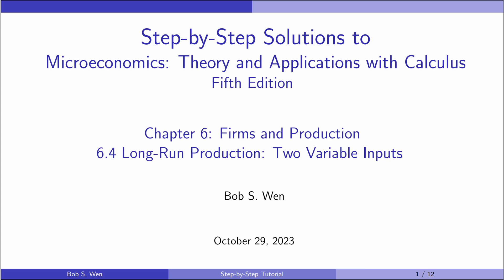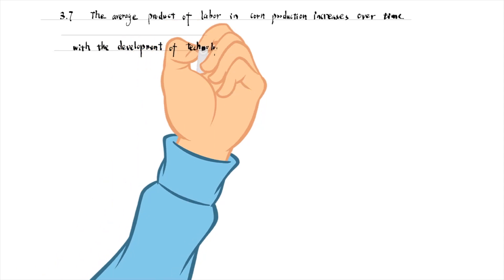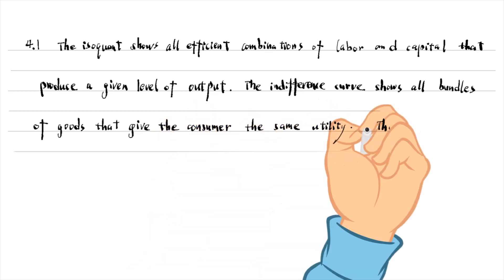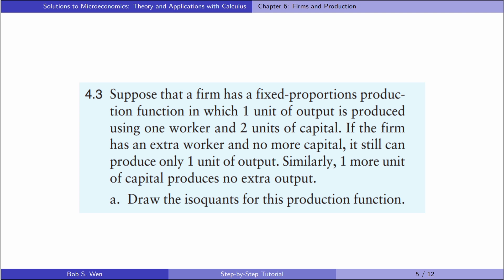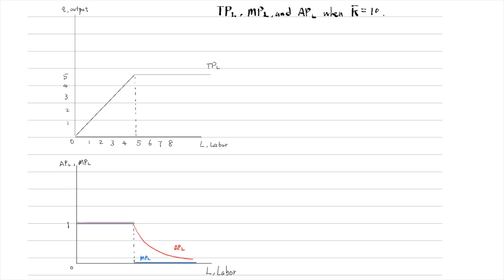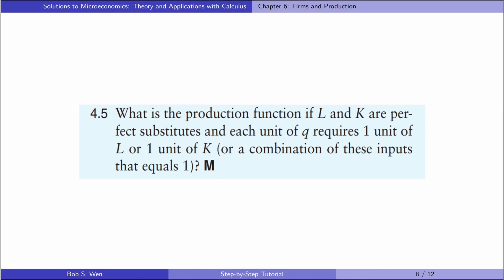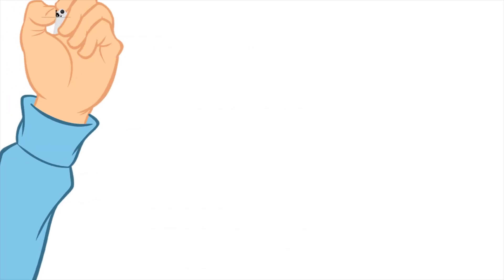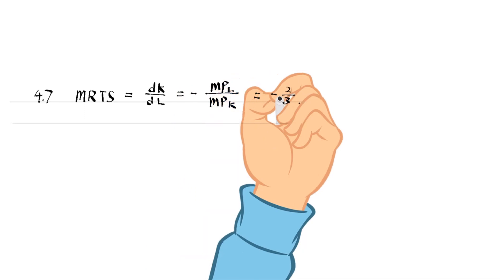Solutions to 6.4 Long-Run Production (Part One) | Chapter 6 |Microeconomics: Theory and Applications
Step-By-Step Tutorial of the Exercises for Microeconomics: Theory and Applications with Calculus Fifth Edition
Chapter 6: Firms and Production
6.4 Long-Run Production: Two Variable Inputs (Part One)

00:00 Exercise 3.7
02:55 Exercise 4.1
04:05 Exercise 4.2
05:08 Exercise 4.3
07:39 Exercise 4.4
08:39 Exercise 4.5
09:13 Exercise 4.6
11:36 Exercise 4.7
12:18 Exercise 4.8

Hi, I am Bob. We will solve the exercises for the long-run production today. In the long run, all inputs are variable. We use isoquant to illustrate the combinations of labor and capital that produce a given quantity of output. The slope of the isoquant is called the marginal rate of technical substitution. It tells us the ability of a firm to replace one input with another while holding output constant. We also learn the concept of elasticity of substitution. It shows how the input ratio changes as the slope of the isoquant changes. The relationship between the constant elasticity of substitution production function, the linear production function, the fixed-proportion production function, and the Cobb-Douglas production function is discussed.

1. Solutions to Microeconomics Theory and Applications with Calculus 5th Edition,
2. Solutions to Introductory Econometrics A Modern Approach 7th Edition,
3. Introductory Stata (2022), and